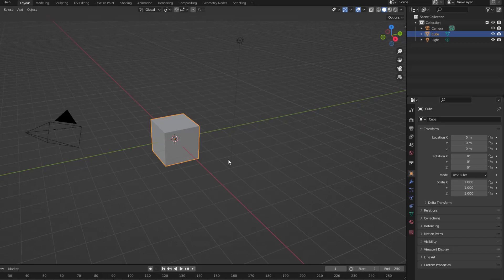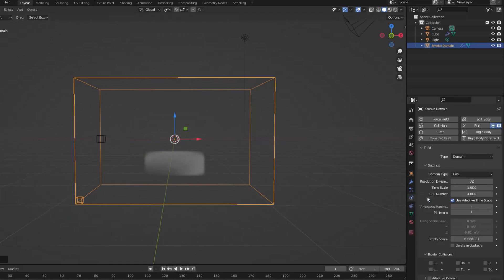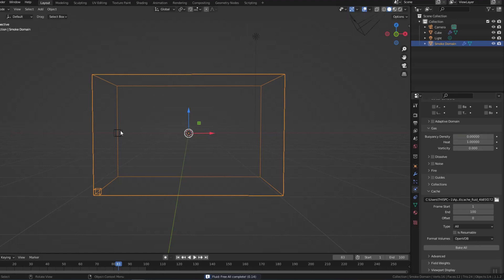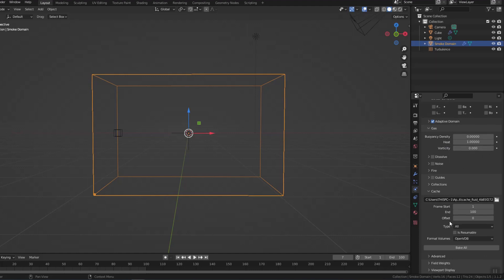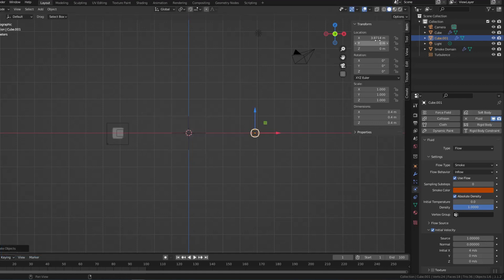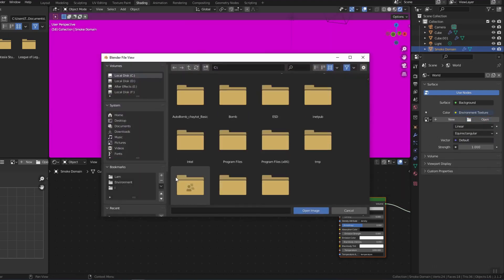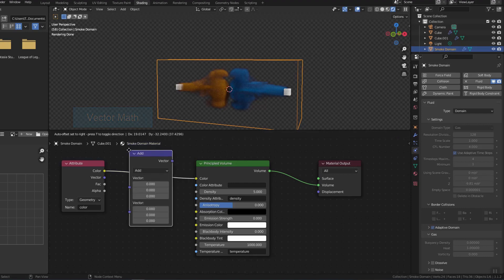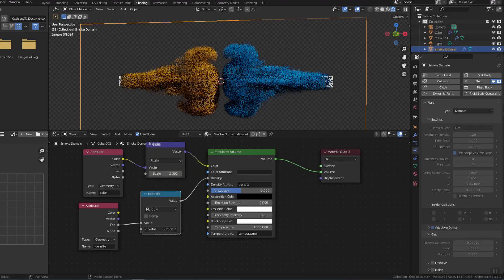What happens when two smokes of different colors collide in Blender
This is a Blender tutorial. Produces two smoke streams of different colors in the same smoke domain. These two streams of smoke move in opposite directions and collide to create color mixing. The video uses the voice of a Text to Speech program, if there are mistakes, please forgive me.